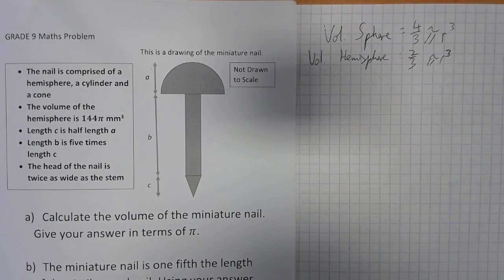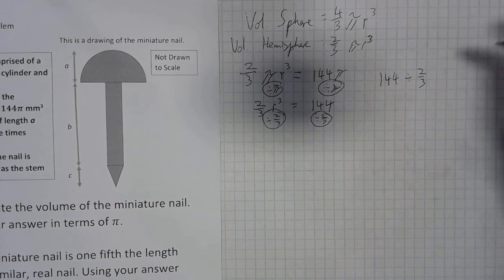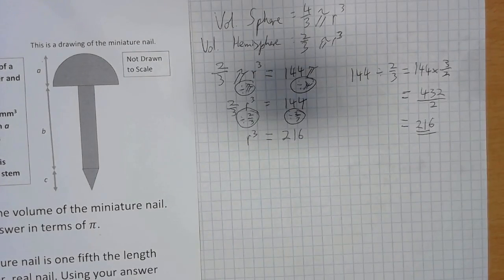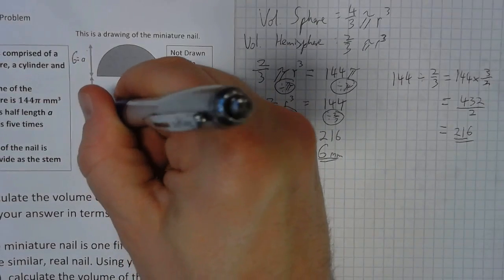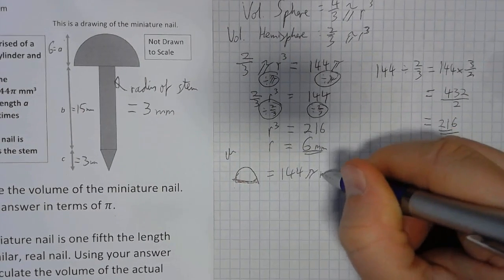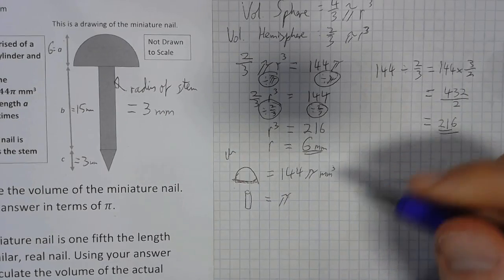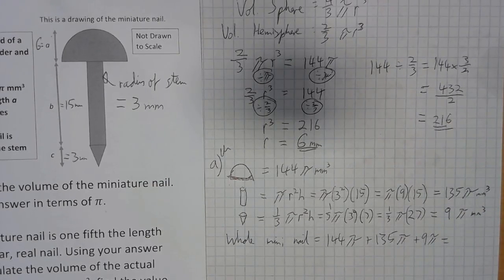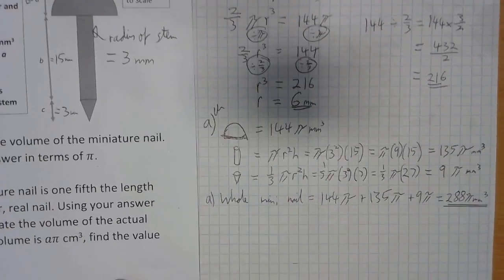Grade 9 problem - Spheres, cones, cylinders, scale factors